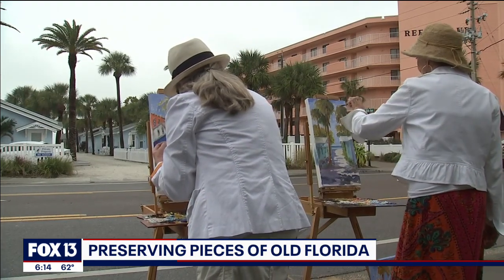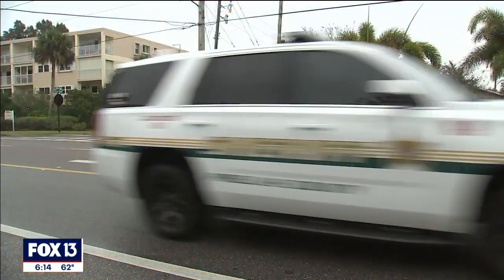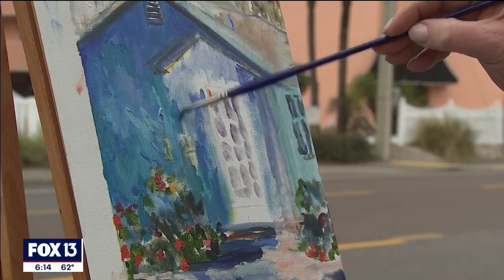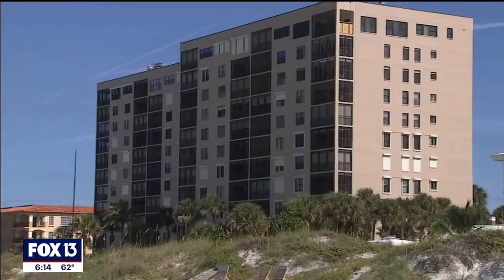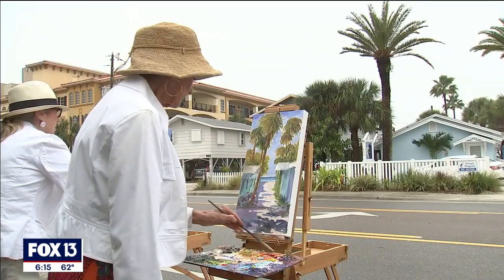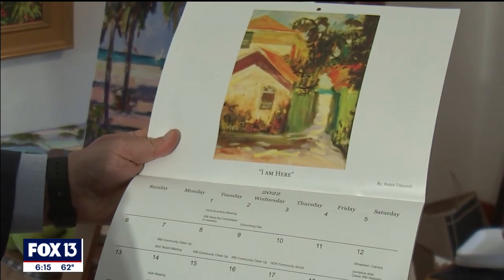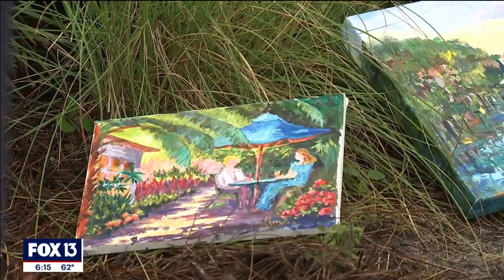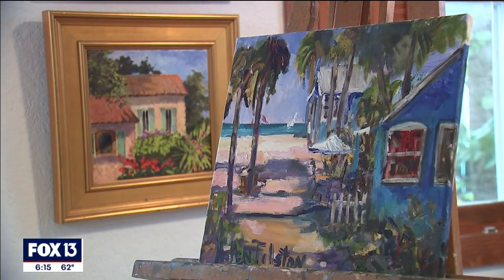Plein Aire artists painted way to save Indian Rocks Beach cottages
Fearing they would give way to condos, Plein Aire Artists began painting the cottages of Indian Rocks Beach and helped save the colorful homes.